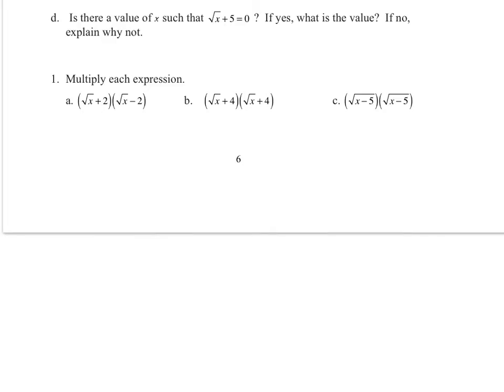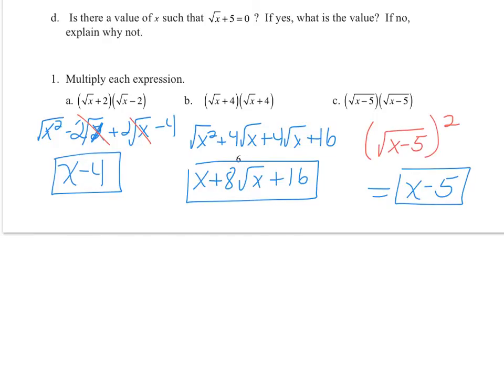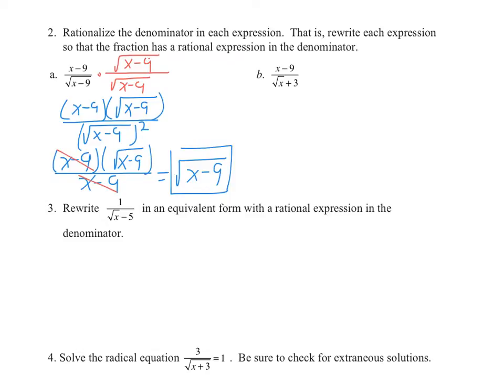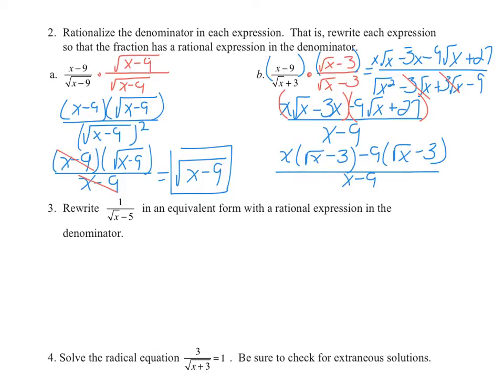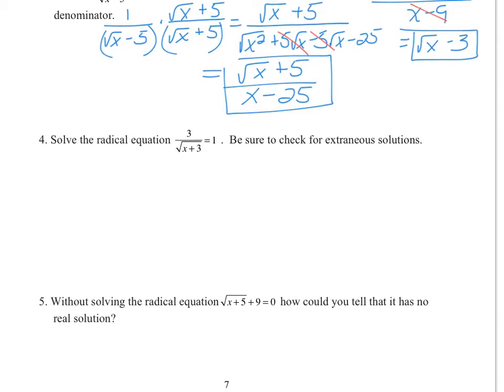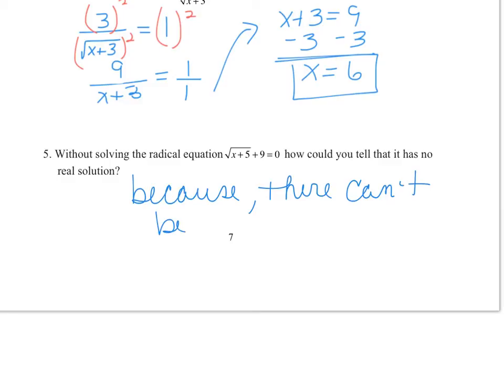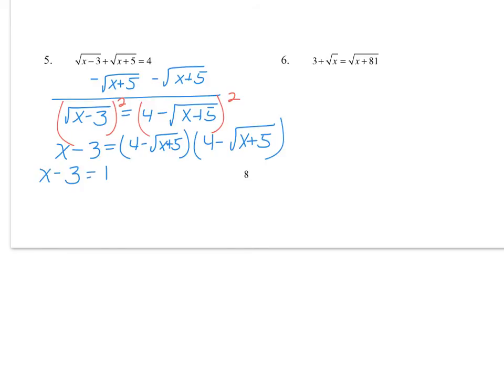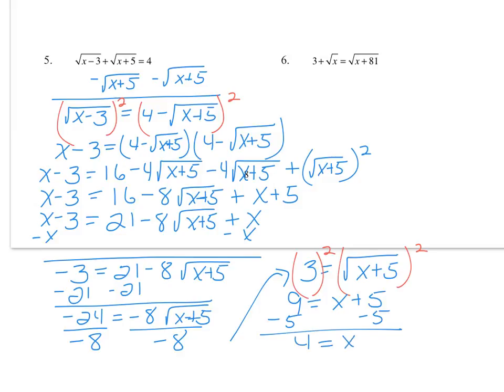CC U3-4 Notes Video